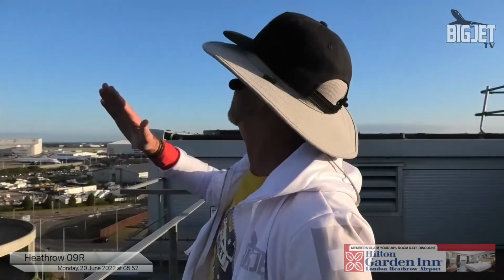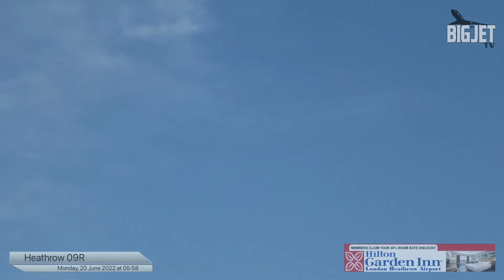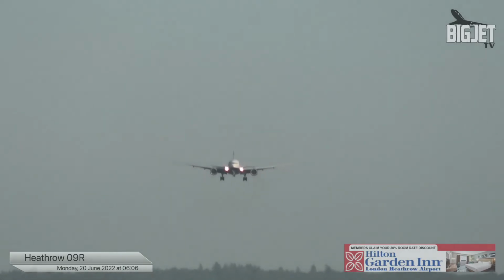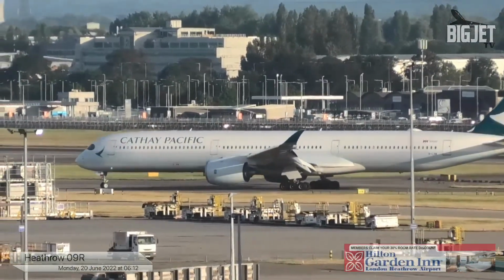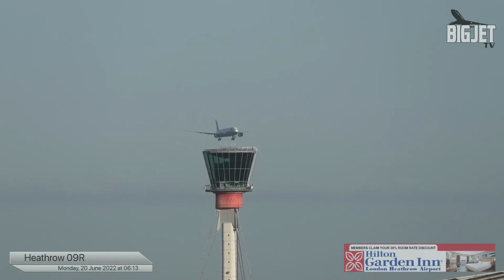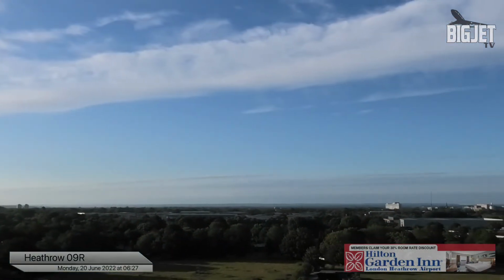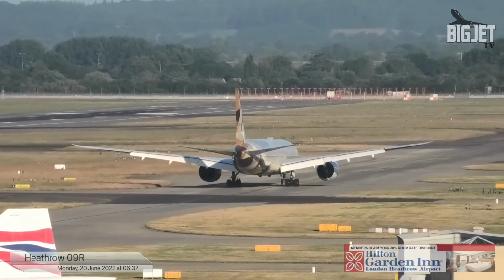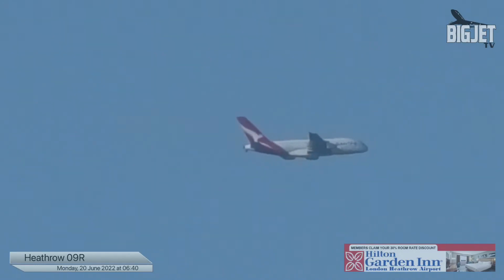A380 returns to London @LHRHeathrow QF1 lands @ 00:57:10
QF1 lands @ 00:57:10
Our guidelines for your happy online chat experience

Please make new Members feel welcome.
Please keep chat clean and friendly.
Please stay on topic and respect those wanting to chat about the subject.
Please do not discuss politics, or sports
Please keep ‘personal’ chat to outside pages and groups
Please do not discuss personal conditions.
Please do not ask personal questions.